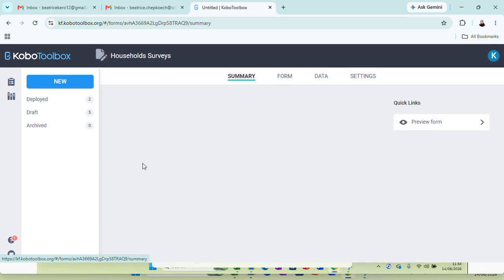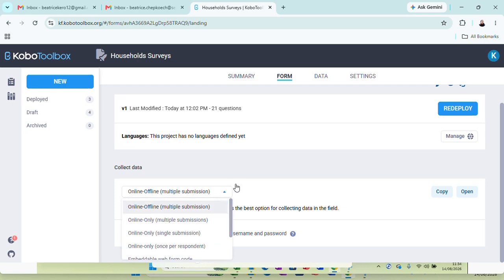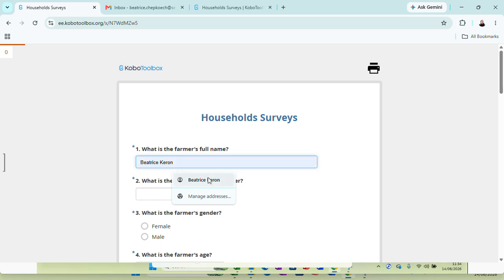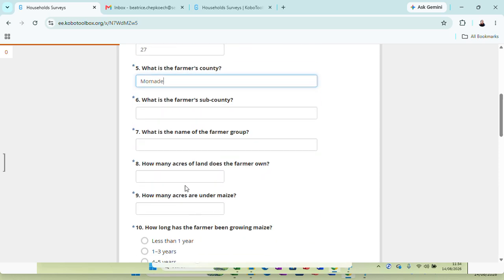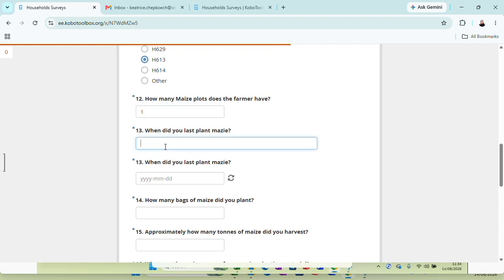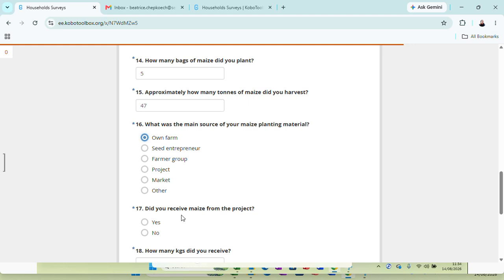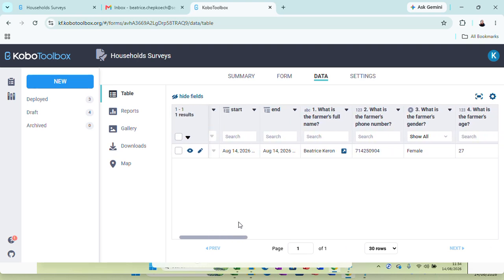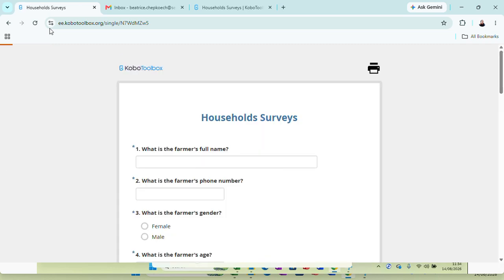How to Deploy a Form in Kobo Collect and Use It to Collect Data | Step-by-Step Tutorial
Learn how to deploy a questionnaire in Kobo Collect and use it for real-time data collection in this step-by-step tutorial.
In this tutorial, you will learn how to:
Deploy a form for data collection
Download and access the form in KoboCollect
Configure KoboCollect on your Android phone
Open and fill in the deployed questionnaire
Save and submit completed forms